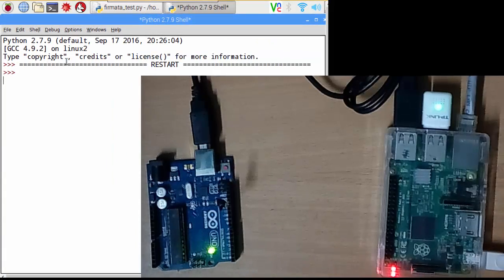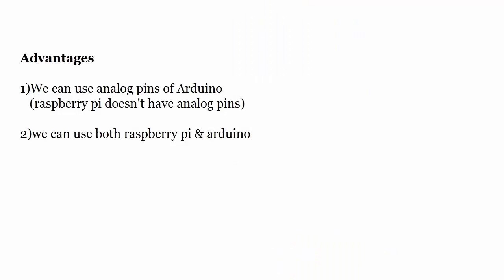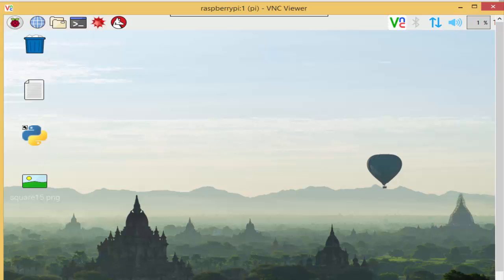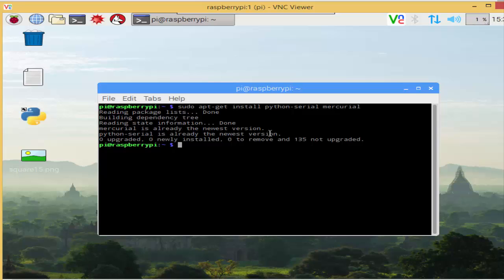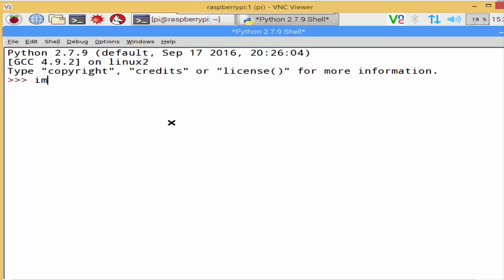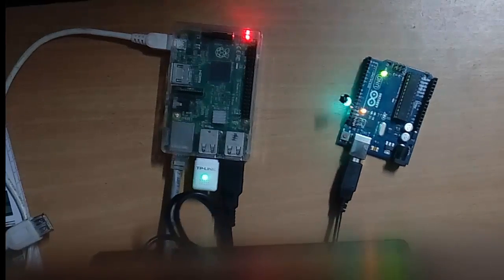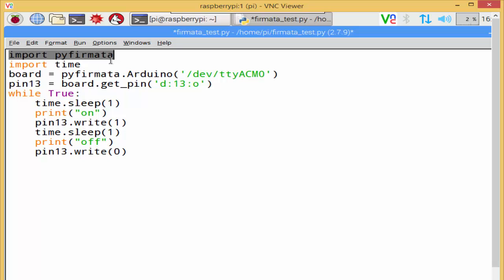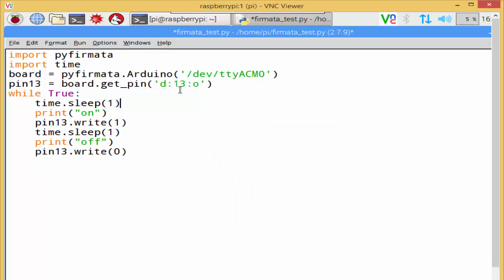communication between raspberry pi and arduino via usb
in this video I will show how to make communication between raspberry pi & Arduino via USB for this we are using firamata protocol.
Firmata is a protocol for communicating with microcontrollers from software on a computer.
commands for installtion firmata
sudo apt-get install python-serial mercurial
pip install pyfirmata
Another method of installation#
cd pyFirmata
python setup.py install
checkout my friends channel for Automobile & Technology Lovers